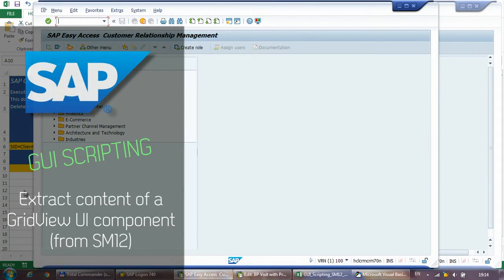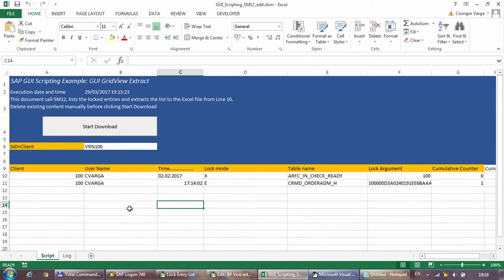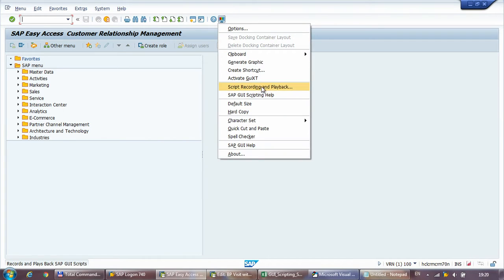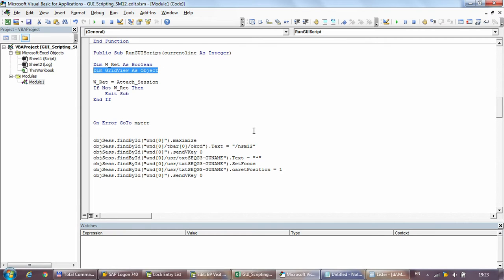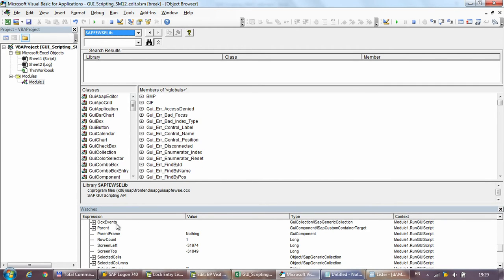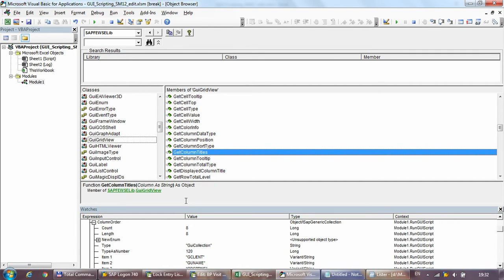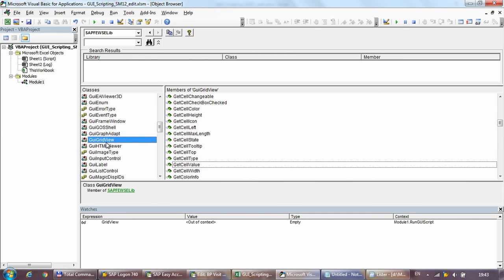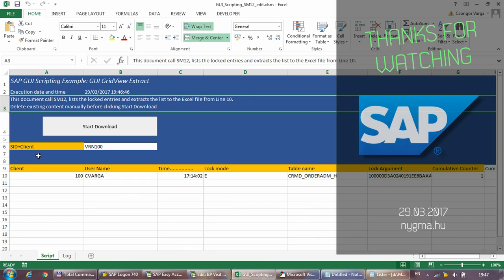SAP GUI Scripting - Reading GridView Control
This example shows how to read a gridview ui control which is used all over transactions. The example here uses the lock entries from SM12.

All my GUI scripting files on Github (in case you cannot access the above link):